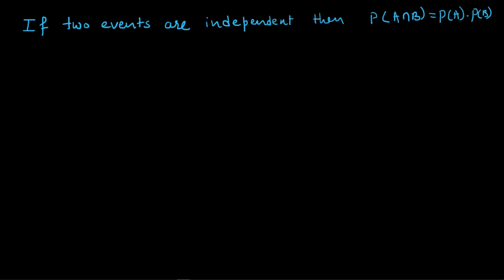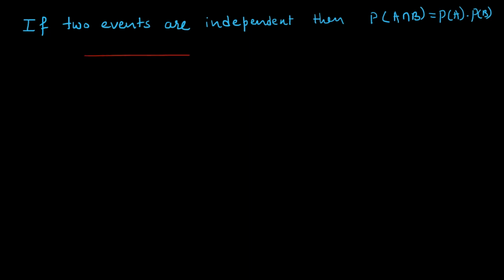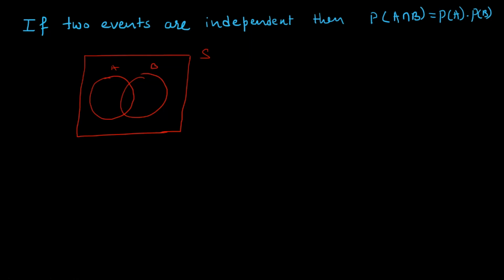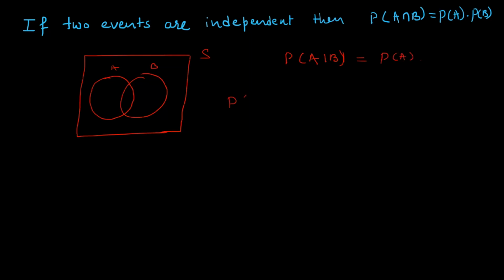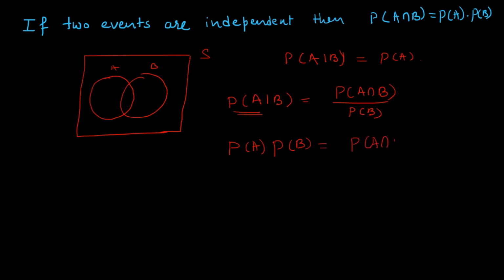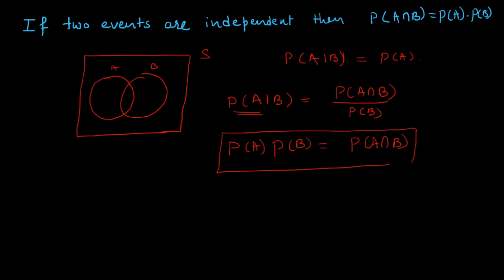Probability(A Basic Course) Part-6 Problem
This is the sixth video on the lecture series on Probability. In this series I will be explaining basics of Probability(not advanced). Mostly it is for undergraduate students enrolled in Mathematics.
This particular video is about a problem.